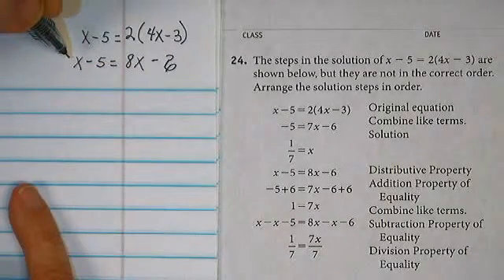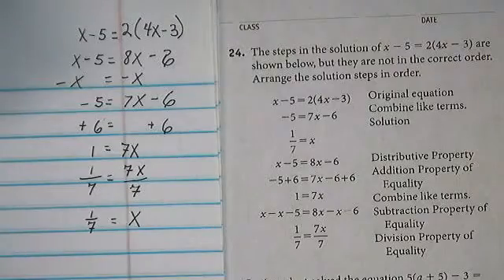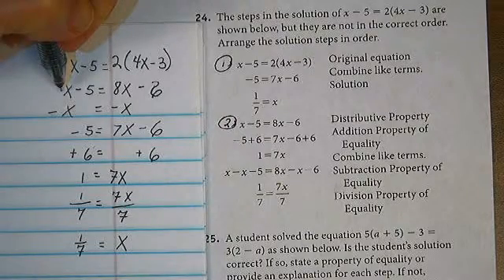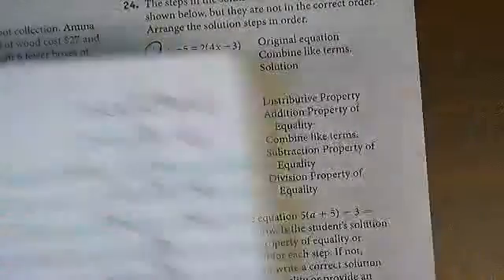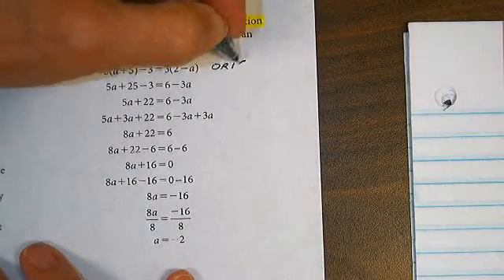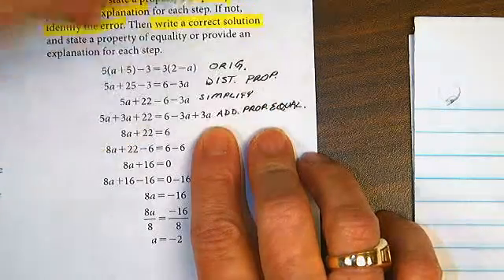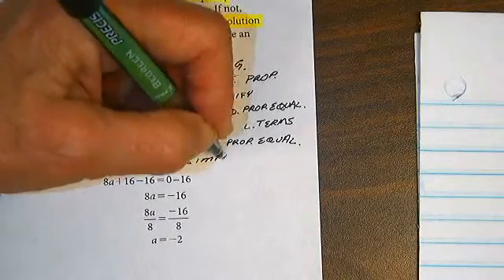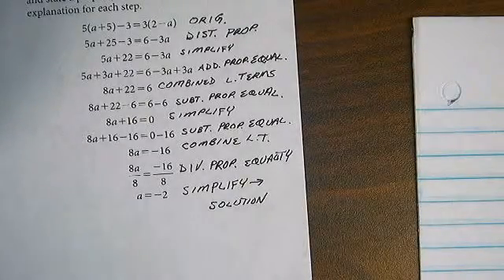Problems 24 and 25 Solve: X-5 = 2(4X - 3) OR solve 5(a+5) - 3 = 3(2-a)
Apply the properties of equality to equations in a single variable.